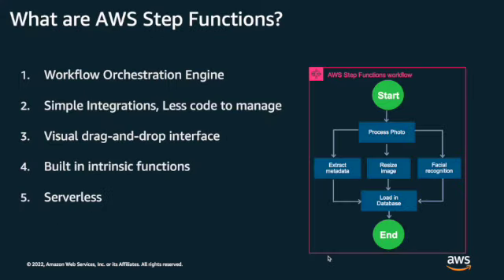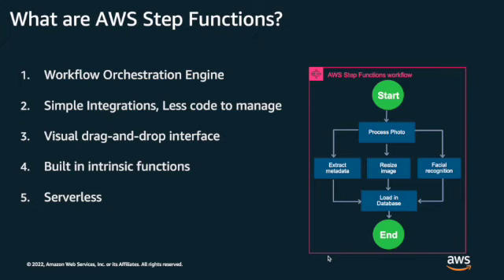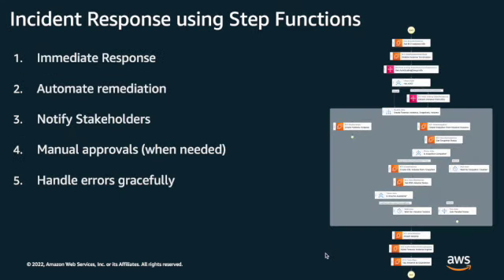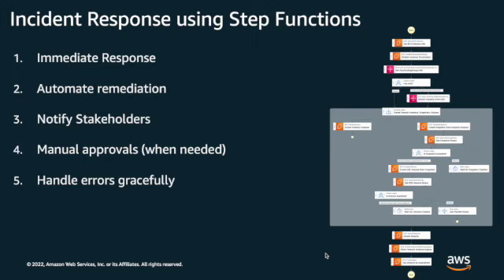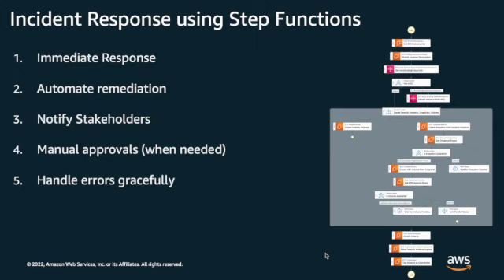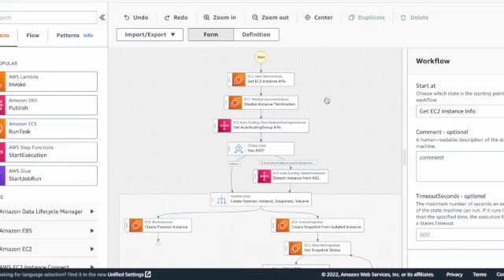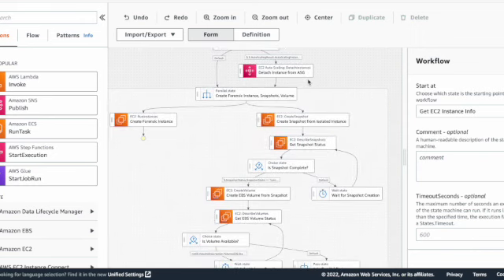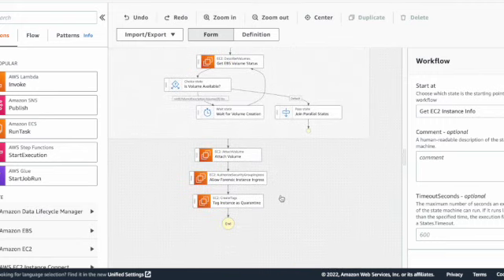Incident Response using Step Functions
This video discusses AWS Step Functions and how they can be used in Incident Response with an example step function used to isolate a suspected EC2 instance.